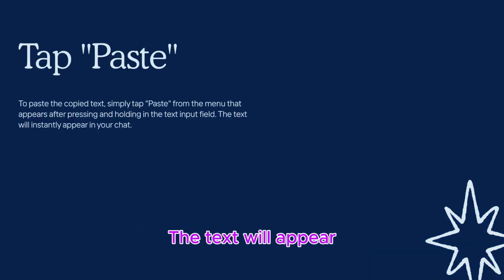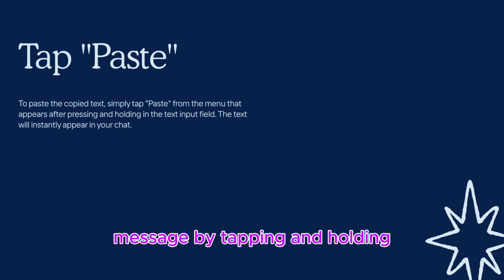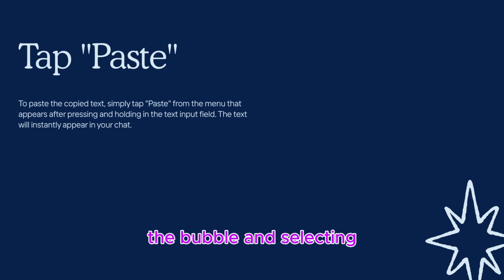EASIEST Way to Copy and Paste on WhatsApp Android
Learn how to copy and paste on WhatsApp Android with this quick and easy tutorial designed for all users. We demonstrate the simplest methods to copy text from any chat, including how to copy a portion of a message or an entire conversation, and then seamlessly paste it into another chat or app. This guide covers essential touch gestures, such as long-pressing a message bubble to select text, dragging the highlight markers to copy exactly what you need, and tapping the paste option in the text field. We also show you how to copy and paste images, documents, and other media on your Android device for sharing on WhatsApp. Whether you are new to smartphones or just looking for a refresher, this video provides clear, step-by-step instructions to master this fundamental feature.